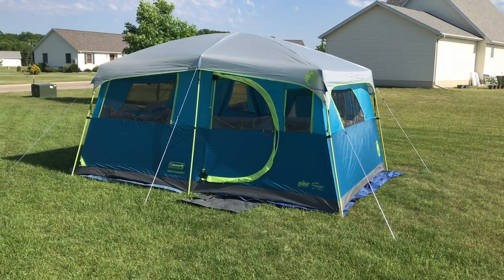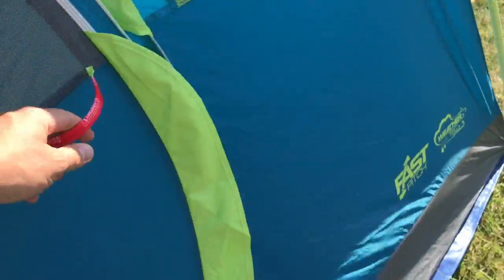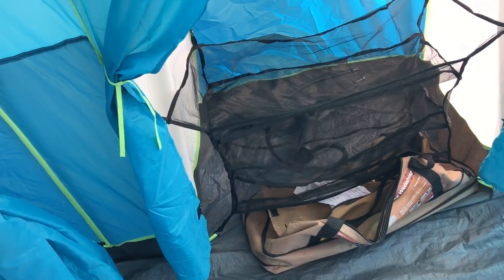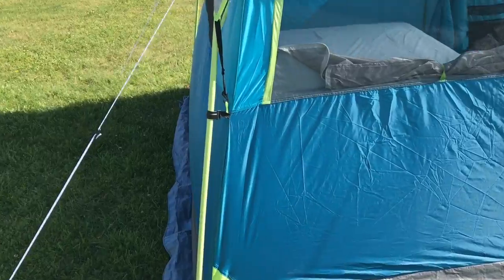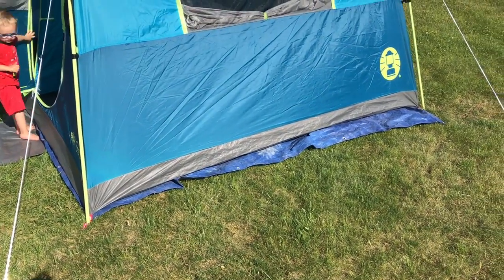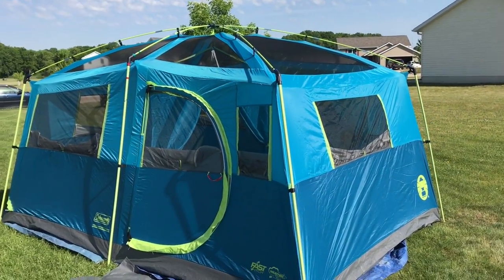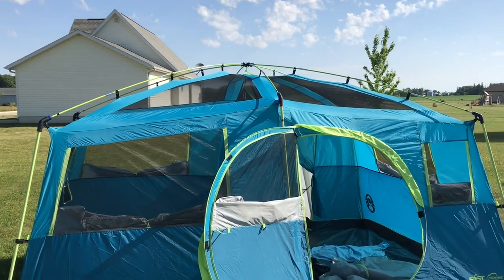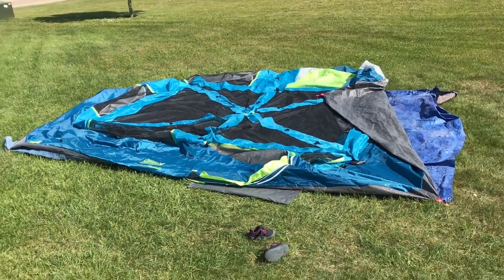Coleman Tenaya Lake 8 Person Fast Pitch Cabin Tent Review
Review of Coleman Tenaya Lake Tent. Great tent for family car camping! Lots of space and high walls!